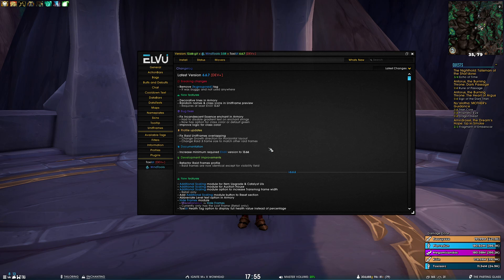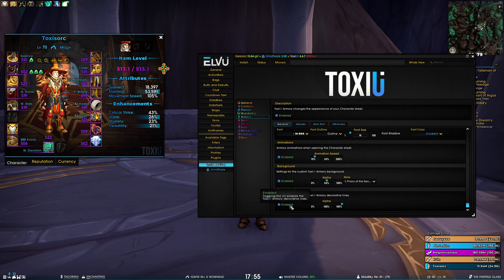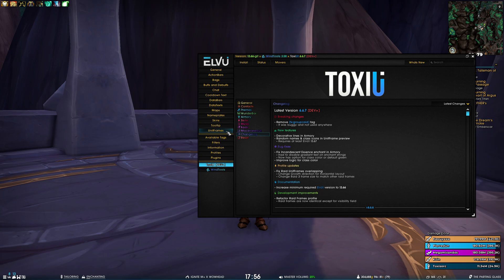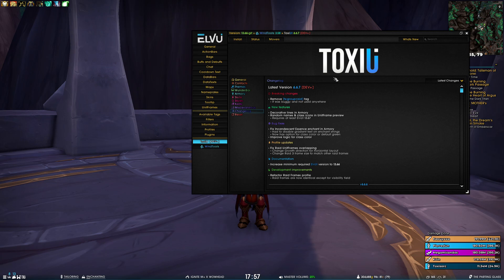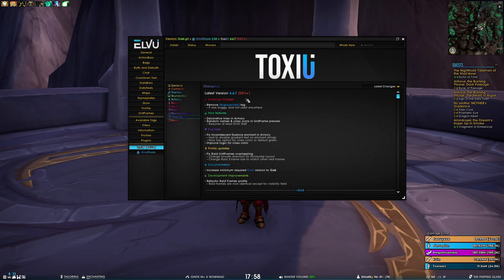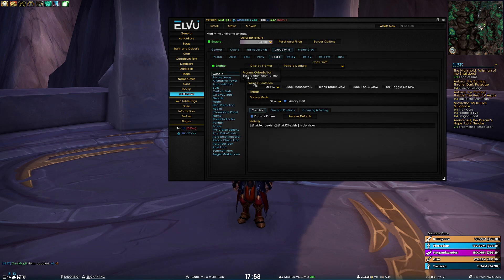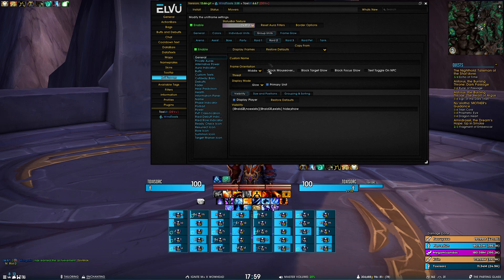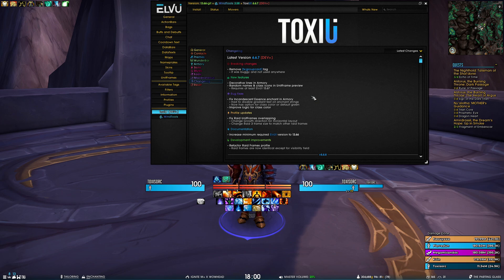ToxiUI Patch 6.6.7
Going over the changelog for ToxiUI's Patch v6.6.7

Timestamps
00:00 Intro
00:11 Breaking changes
00:22 New features
01:38 Bug fixes
02:30 Profile updates
03:24 Documentation
03:40 Development improvements
03:54 Outro